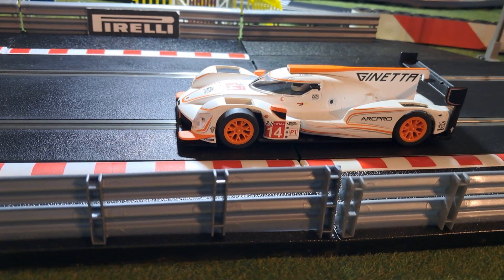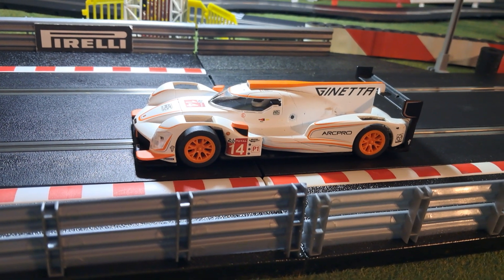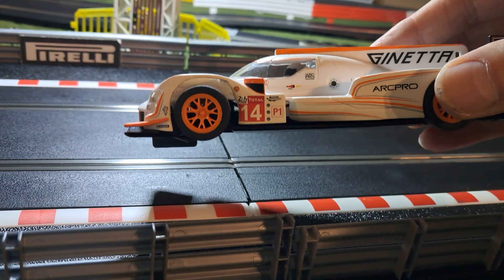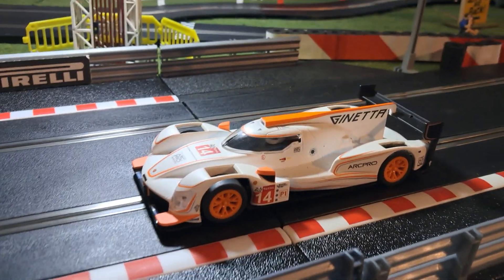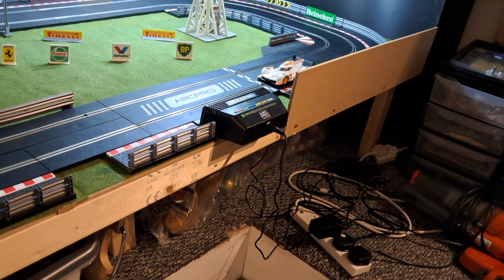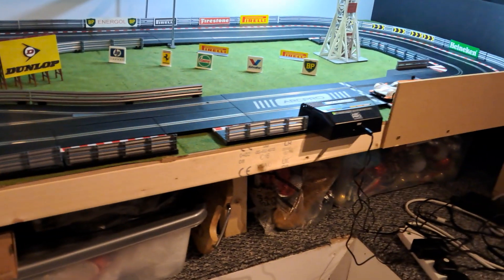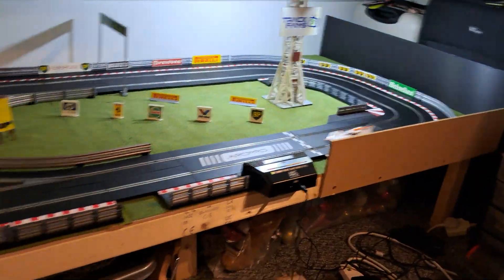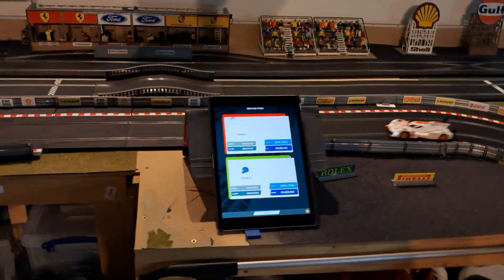Scalextric Ginetta super resistance (any good?)